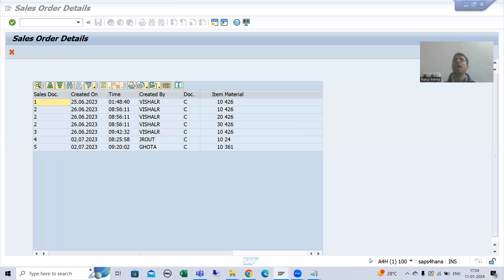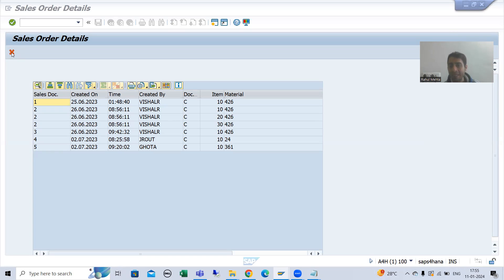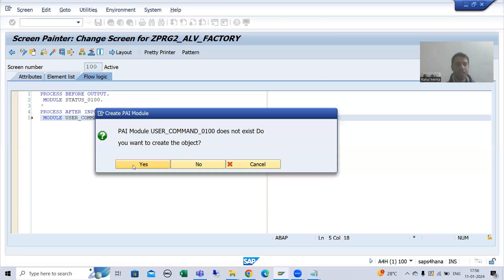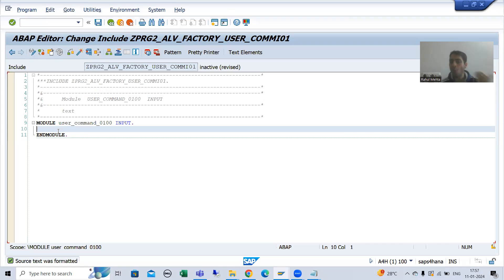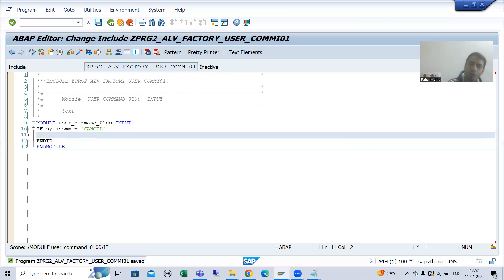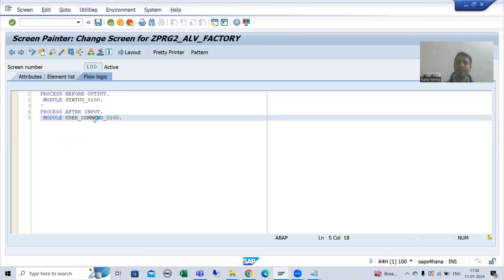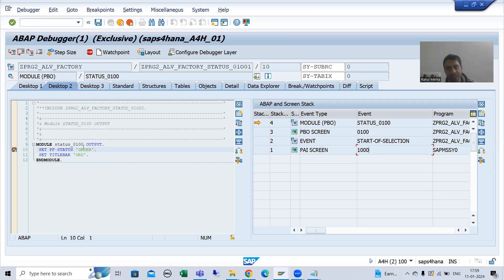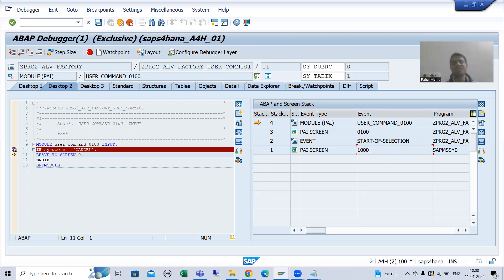76 - ABAP OOPS - ALV by CL_SALV_TABLE(Factory Method) - Creation Part6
-Written the Logic in the PAI of the Screen for the CANCEL Button to Go Back to the Selection Screen/Input Screen.

-Understanding of Own GUI Status and Go Back to the Selection Screen/Input Screen in the Debugging Mode.